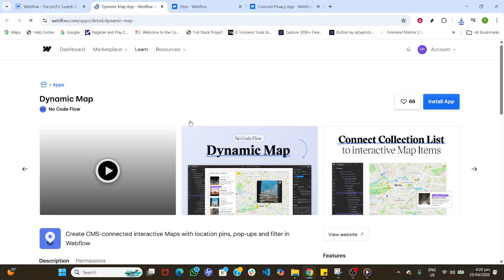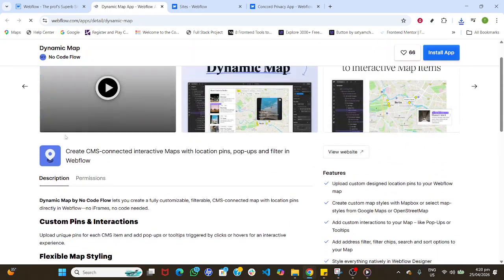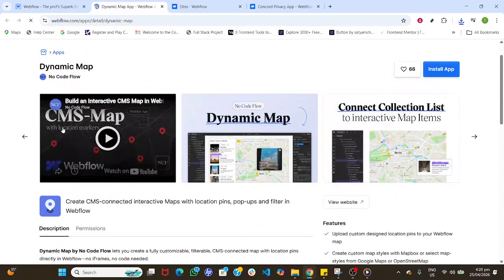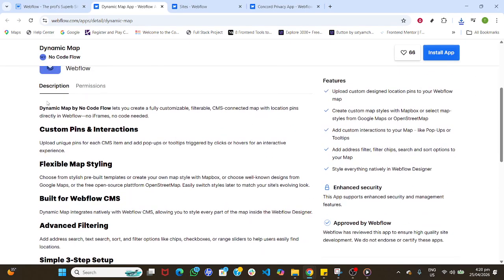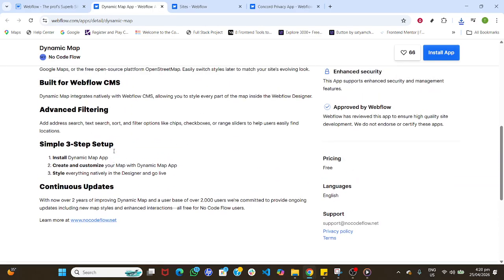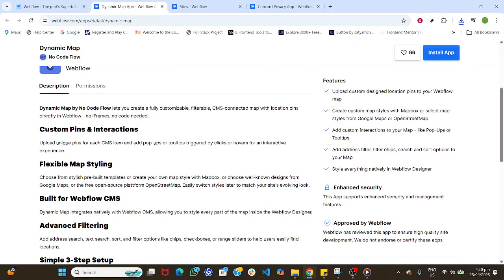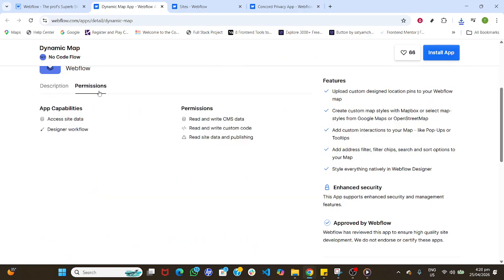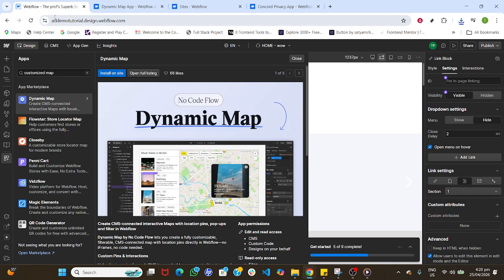How to Build Custom Interactive Maps With Webflow CMS (Full Guide 2026)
In this video, we discuss how to build custom interactive maps using Webflow CMS. You'll learn the full map integration process, including preparing your CMS collection with clean location data, connecting your collection fields to the map, and setting up features like location pins, pop-ups, and advanced filters. This guide covers everything from installing the Webflow app from the marketplace to testing and publishing your dynamic map.

00:00 Introduction
00:05 Building interactive maps with Webflow
00:14 Searching for map apps
00:27 Selecting Dynamic Map app
00:43 Opening app marketplace page
00:47 Reviewing Dynamic Map features
00:59 Exploring app description
01:06 Examining app permissions
01:14 Features like location pins
01:25 Confirming app permissions
01:37 Installing app on site
01:40 Registering with No Code Flow
01:48 Entering registration details
02:00 Connecting collection fields
02:06 Preparing CMS location data
02:15 Geo-coding and pop-ups
02:24 Short and meaningful labels
02:32 Previewing and testing map
02:40 Double-checking location fields
02:47 Publishing your site